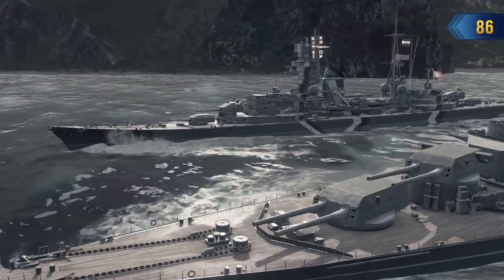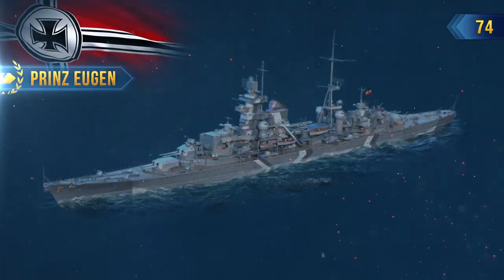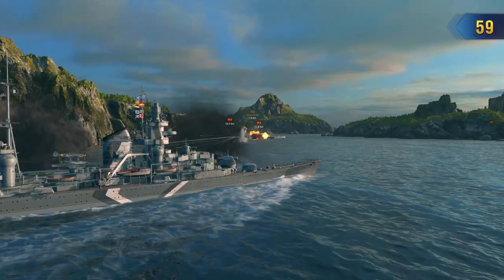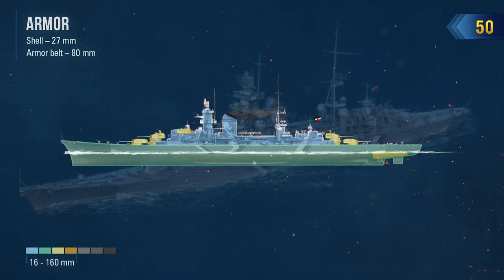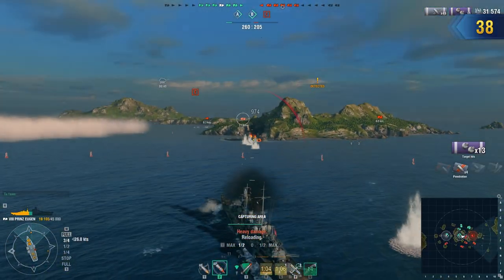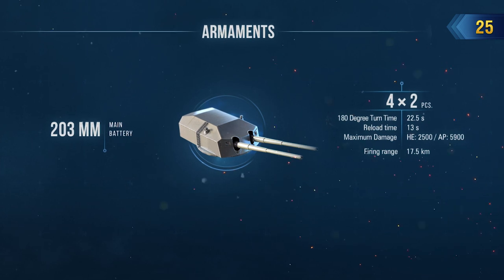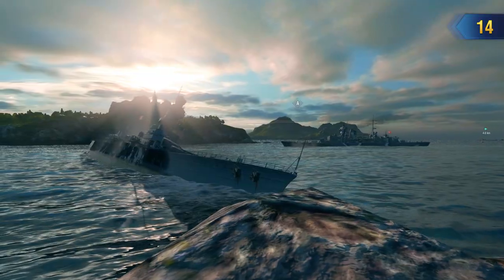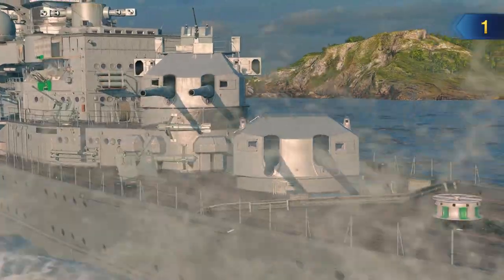Armada in 90 seconds: Prinz Eugen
You can get Prinz Eugen here!